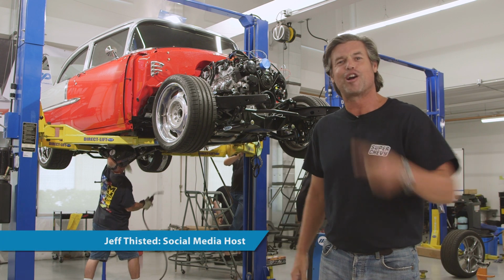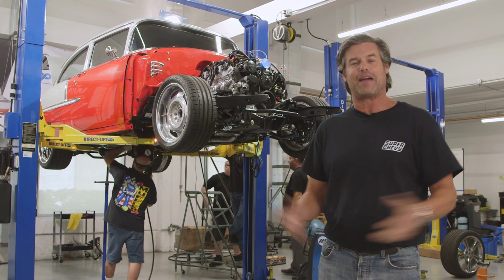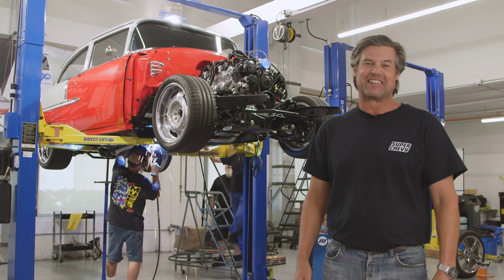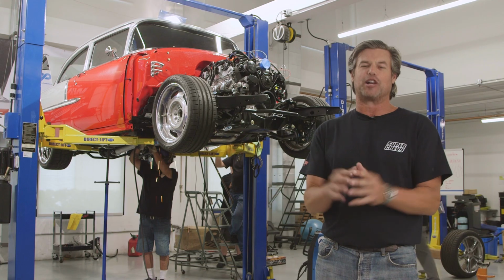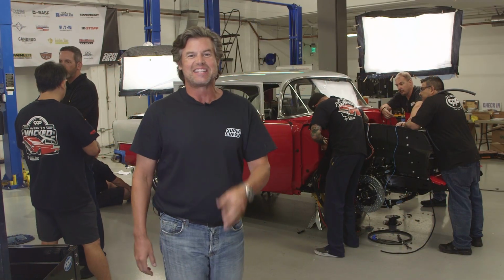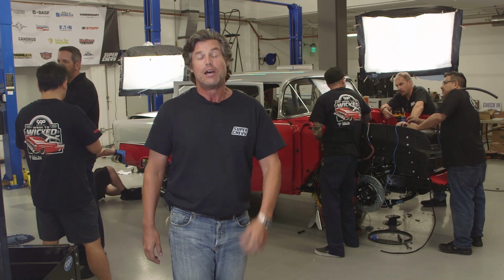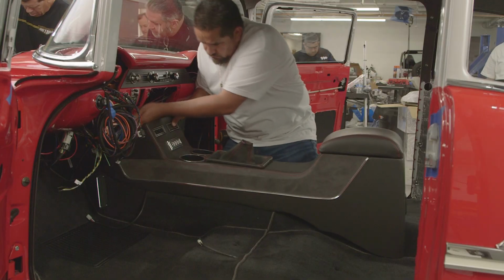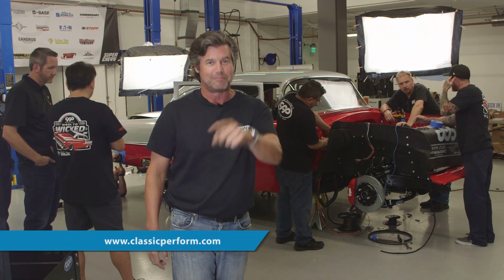CPP Week to Wicked - 1955 Chevy: Day 4 Recap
DAY 4 Recap: CPP @SuperChevymag Week to Wicked - 55 Chevy Bel Air

Thrashing through Day 4, the crew continued to knock out the busy laundry list of details getting a big step closer to our goal. Crunching a full custom interior install into a matter of hours is no simple task, but as the cabin came together so did the AC system, core support and cooling, tail-lights, and exhaust system. A set of American Legend Wheels get prepped, but there's plenty more to complete before final pieces of the puzzle are set in place.